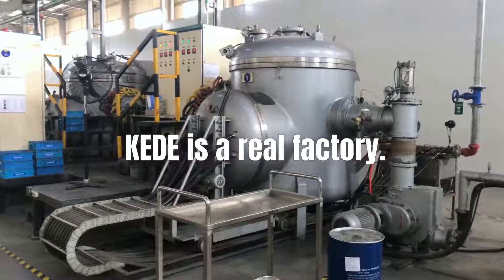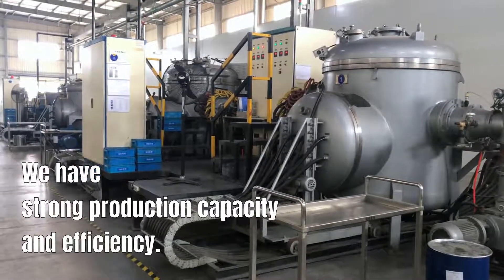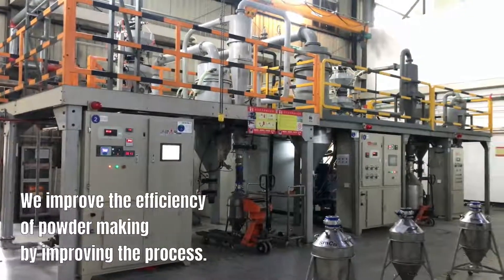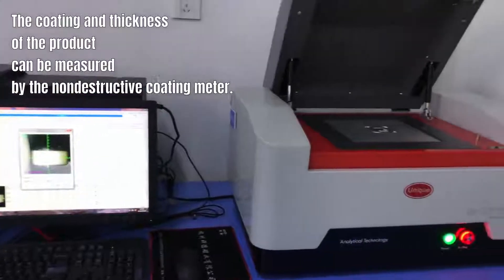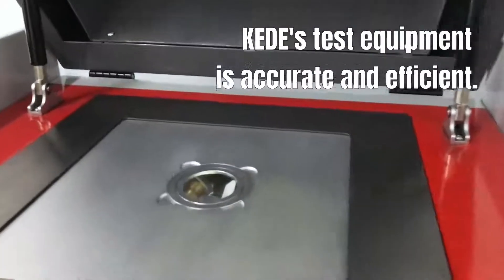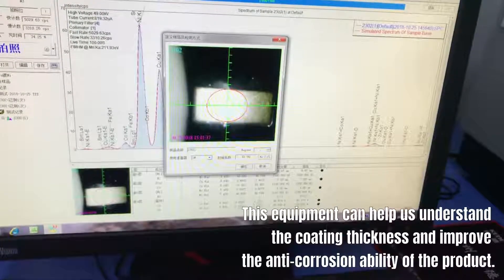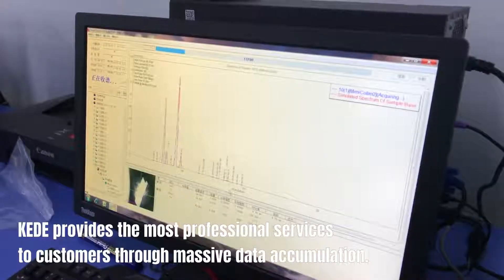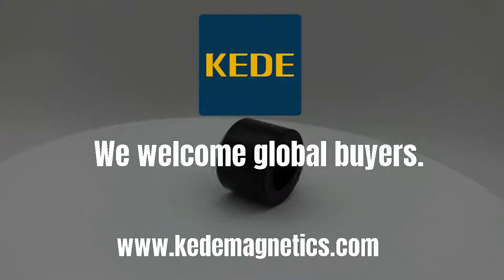[Korean]중국 KEDE 자석 공장, 소결 NdFeB 자석, 영구 자석, 네오디뮴 자석 공장, KD-N3489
Company Name: HANGZHOU KEDE MAGNETICS COMPONENTS CO., LTD.
Address: No.168 Zhangqingtang Road, Tonglu, Hangzhou, China 311500
Contact Person: Gemma Chen
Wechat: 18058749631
제품명 : NdFeB 자석
제품 등급 : N50M
표면 처리 : 에폭시 코팅
용도 : 모터 및 센서
중국 공급자 KEDE Neodymium Magnet 중국 제조 업체,
중국어 KEDE alnico 자석 제조,
중국 본토 KEDE NdFeB 마그네틱 제조,
중국 KEDE NdFeB 자기 중국 제조 업체,
중국 KEDE AlNiCo 자석 중국 제조 업체,
중국 본토 KEDE AlNiCo 자석 공장,
중국 공급자 KEDE NdFeB Magnet 공장,
중국어 KEDE 사마륨 코발트 자석 회사,
중국 공급자 KEDE NEO 자석 공장,
중국 공급자 KEDE 알루미늄 - 니켈 - 코발트 자기 공장,
중국 공급자 KEDE smco 자기 중국 제조 업체,
중국 공급자 KEDE AlNiCo 자기 공장,
중국어 KEDE 사마륨 코발트 자성 회사,
영구 자석 모터 제조업체 중국,
중국에서 영구 자석 발전기 공장,
중국어 공급 업체의 영구 자석 발전기 제조 업체,
영구 자석 발전기 제조 업체에 중국 공급 업체,
중국 영구 자석 발전기 중국 제조 업체,
영구 자석 에너지 차량 중국 본토 중국 제조 업체,
영구 자석 발전기 공장 중국 공급 업체,
영구 자석 자동차 생산 중국,
영구 자석 산업 제조 업체에 중국 공급 업체,
고강도 자석 중국 공급 업체, 초강력 자기 중국 공급 업체,
높은 강도 자석 중국 공급 업체, 강력한 자석 중국 공급 업체,
재산 자석 중국 공급자, 고강도 자석 도자기,
강력한 자석 중국, 높은 등급 자석 중국,
강력한 마그네틱 중국, 높은 학년 자석 중국어,